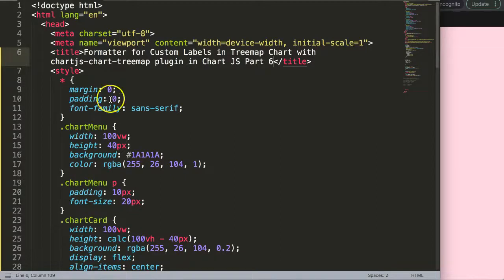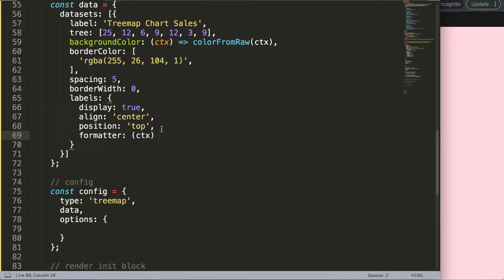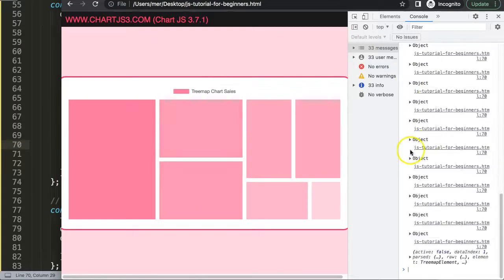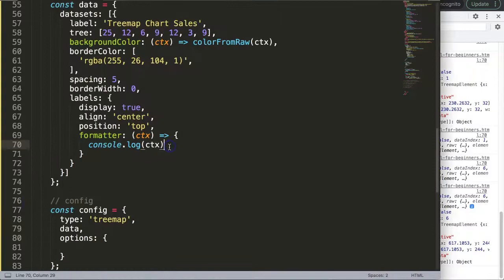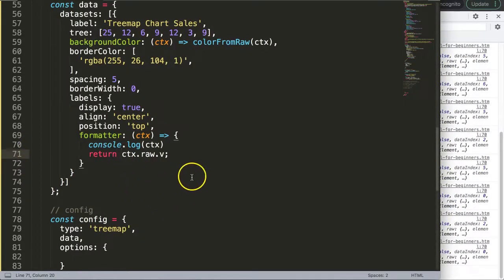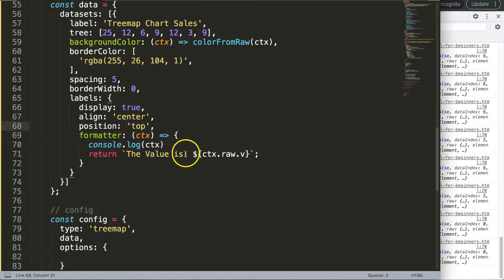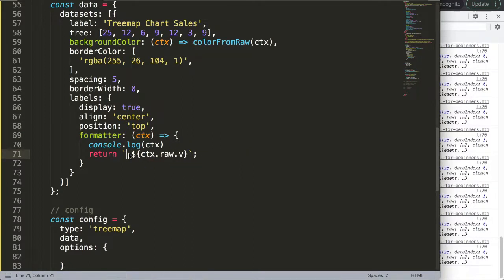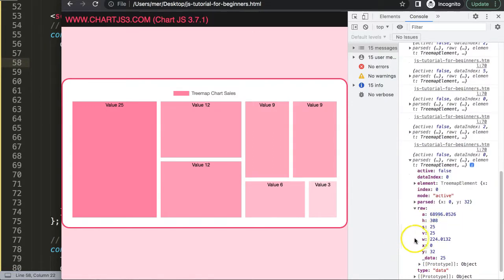Formatter for Custom Labels in Treemap Chart with chartjs-chart-treemap plugin in Chart JS | Part 6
In this video series we explore how to use the treemap chart in chartjs. For this we will use the chartjs-chart-treemap addon plugin for Chart js. We will explore the treemap chart and all the functionalities that is has to offer.

This plugin allows us to create a new type of chart called a treemap chart. Which is an add on chart type. This chart type has many wonderful features but it is quite uncommon nor well explained.

▬ Chartjs Treemap Chart Series  ▬▬▬▬▬▬▬▬▬▬

This is part of the Chartjs Treemap Chart series. The goal of this entire video series to shine light on each item and display the options possible. So you can easily create your own treemap chart in chart.js.

▬ Materials/References  ▬▬▬▬▬▬▬▬▬▬

Chart JS Dashboard Series:
👍 Most Liked Video Series:

▬ About Us  ▬▬▬▬▬▬▬▬▬▬▬▬